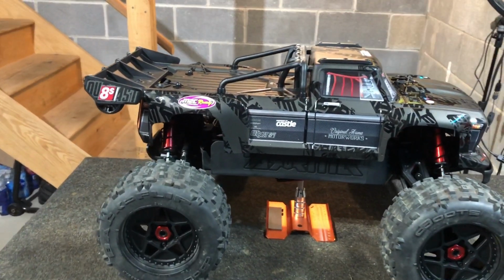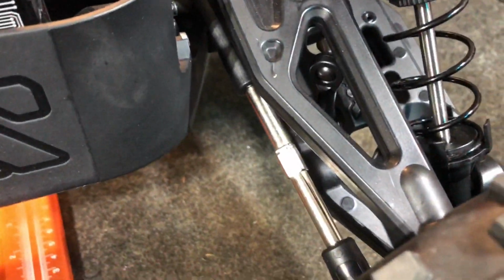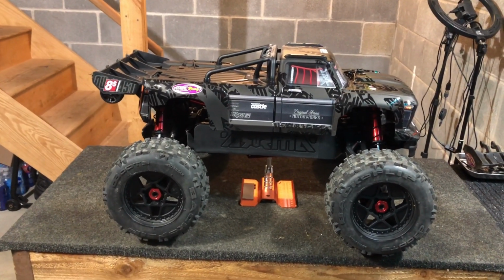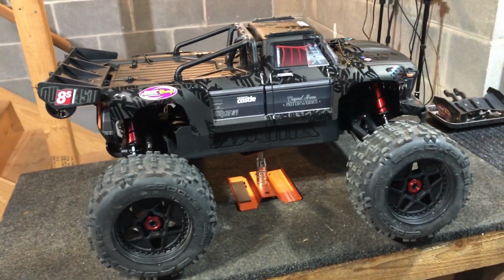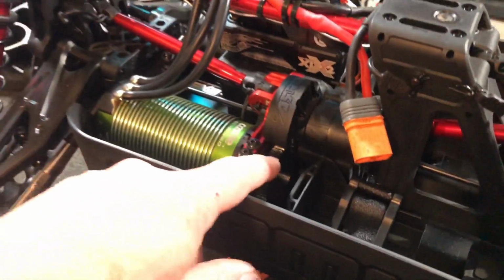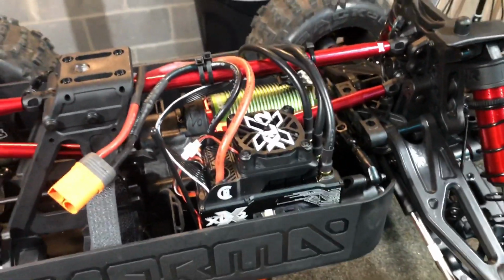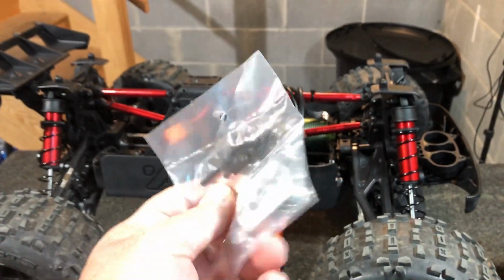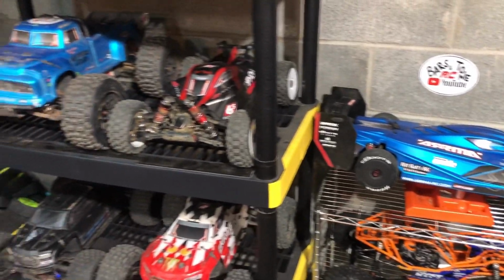Arrma Outcast 8S EXB How I built mine and what it cost.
I Decided to do a little video on the cost of building the EXB now this is what I decided to put in it and the total cost and what was involved￼.